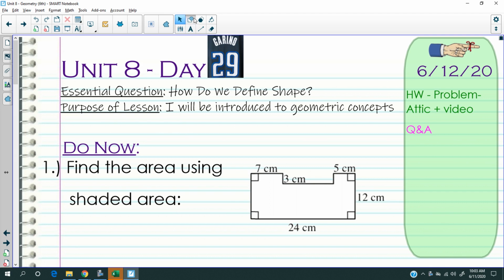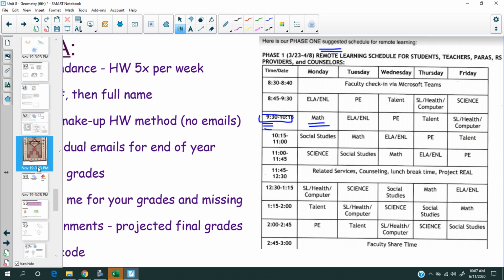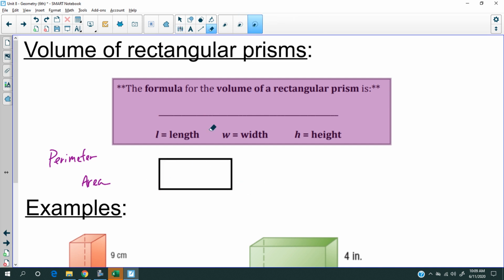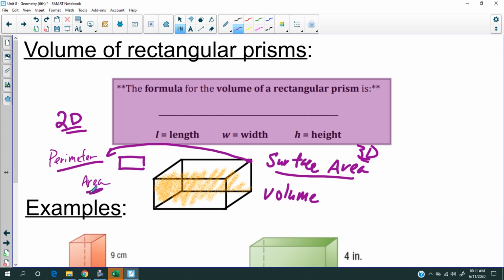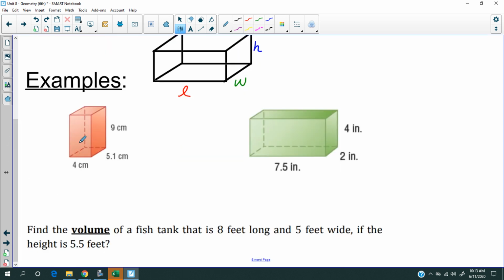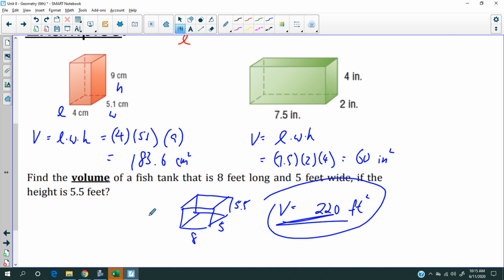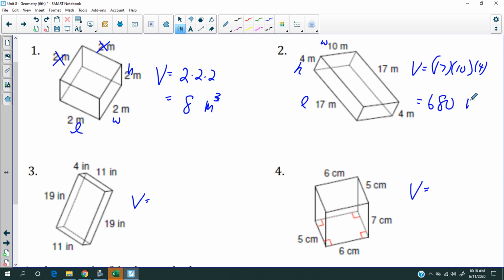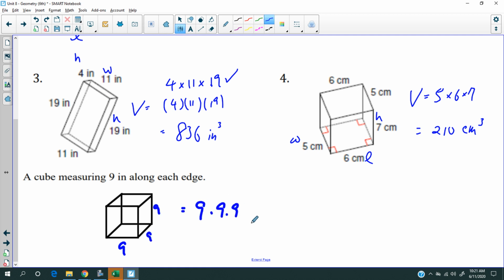(RL) Unit 8 - Day 29 (Friday)